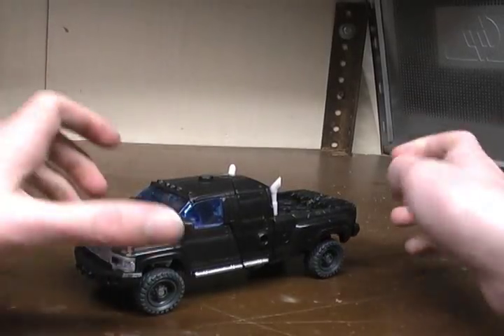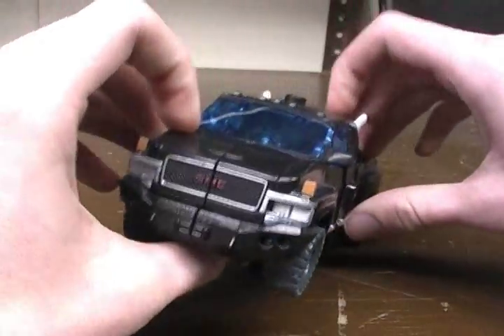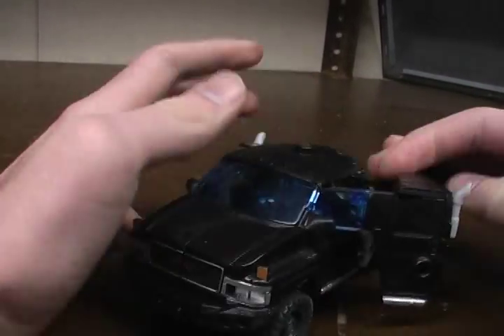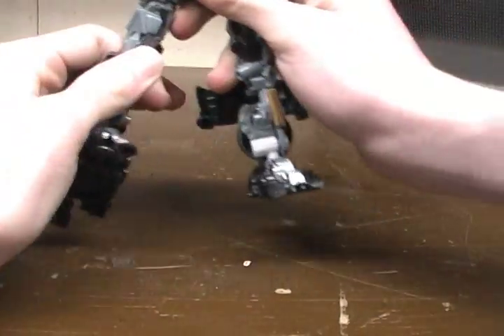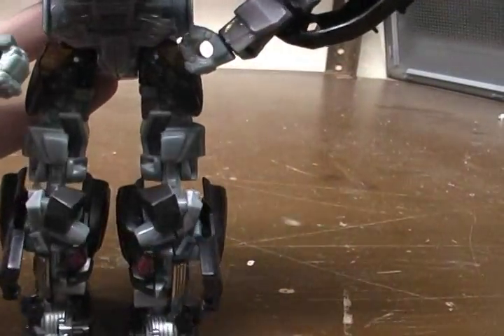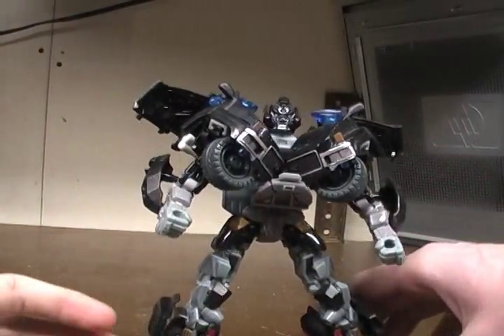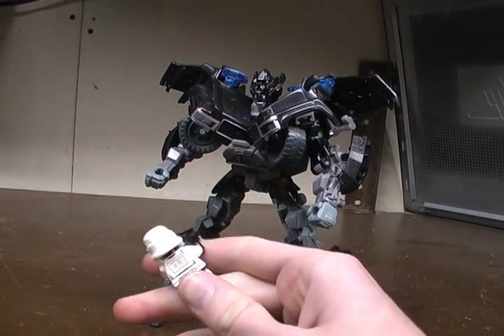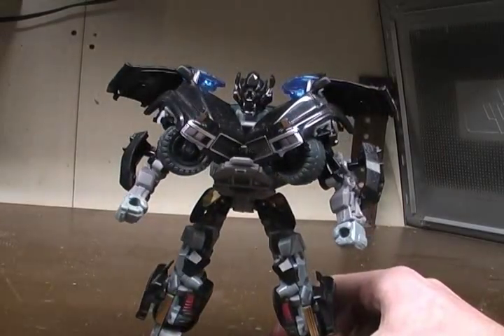Transformers Dark of the Moon Mech Tech Voyager Ironhide Review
I review the Voyager version of the DOTM Ironhide figure